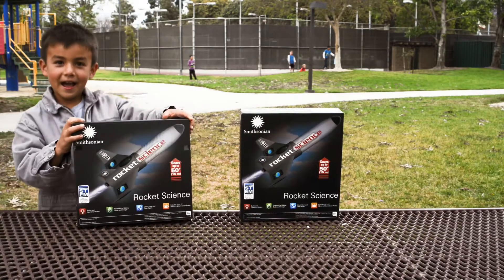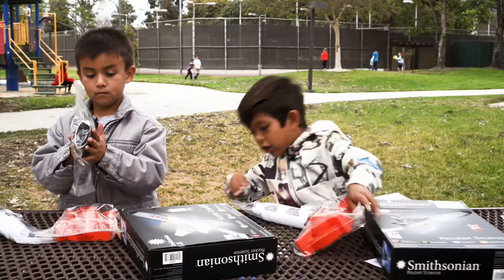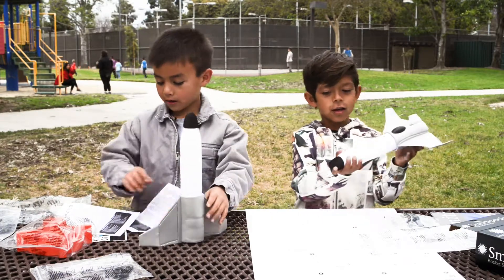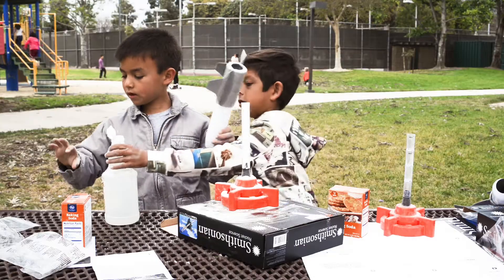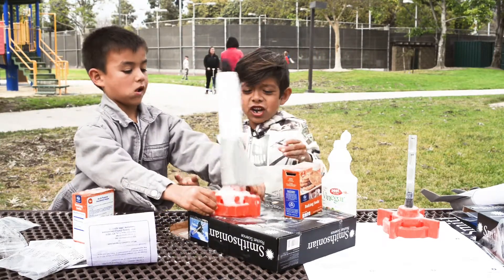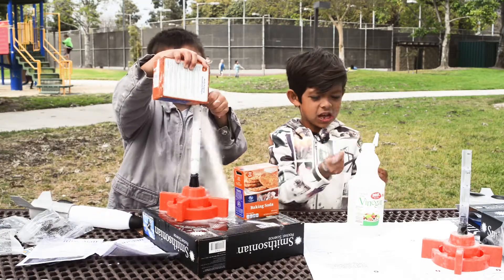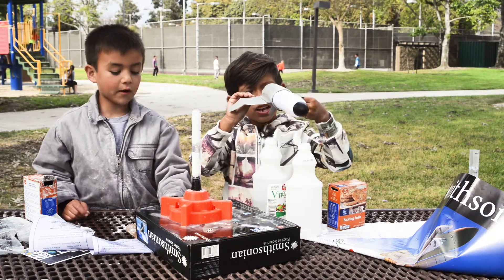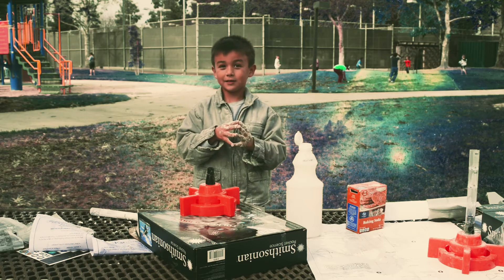T-minus 3, 2, 1, Liftoff! Smithsonian Rocket science kit toy review baking soda & vinegar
Me and my friend, Landon (Check out his Instagram @landon.benjamin11) try out the Smithsonian Rocket Science rocket toy powered by vinegar and baking soda.

Win the toy Connor reviewed on this video. To qualify and enter into the drawing you must: 1) Be a subscriber to Connor's Corner to qualify, and 2) Leave a comment below the video by the deadline to enter. The winner will be selected at random after the deadline of Saturday, May 12, 2018 at 3:00 pm PDT. US residents only.  Non-US Residents winners will receive a $15 Amazon gift certificate.

Mail:
Connor's Corner c/o Solutioning, Inc:
12340 Seal Beach Blvd, Suite B-640

Video Edit by Asheem: Email wwworldtown 'at' gmail.com